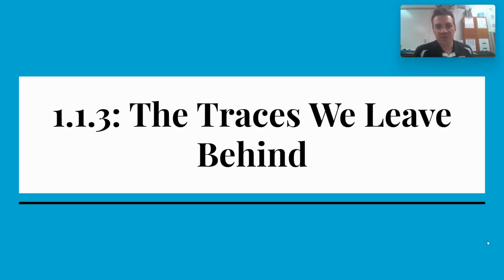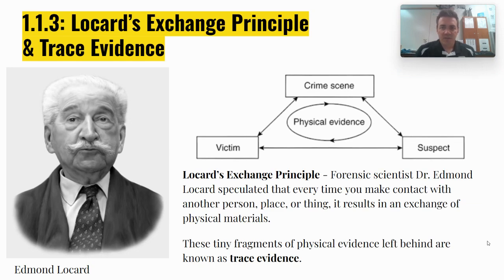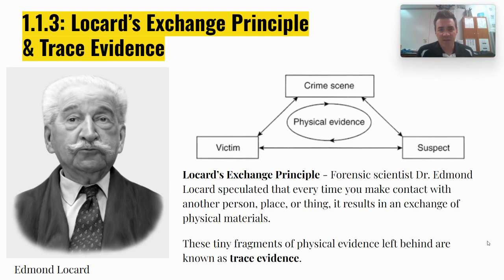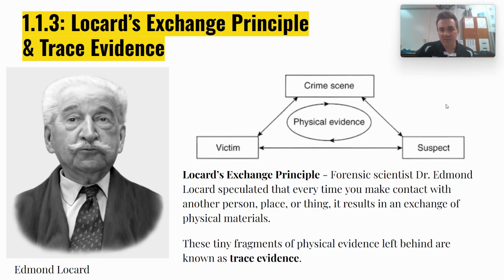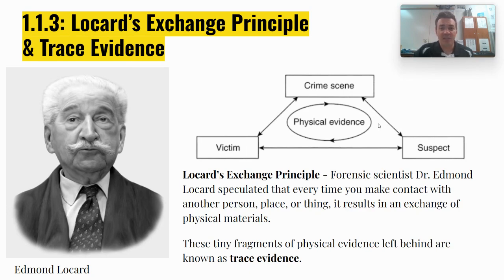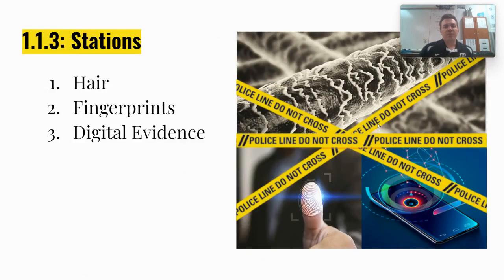1.1.3 Locard's Exchange Principle & Trace Evidence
Video covering Locard's Exchange Principle, Trace Evidence, and an Introduction to the Lab Stations